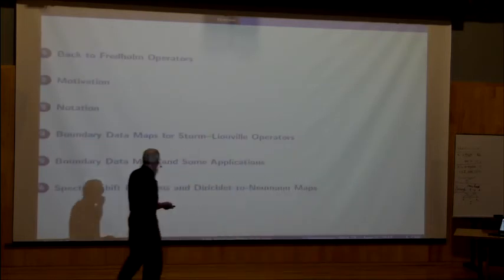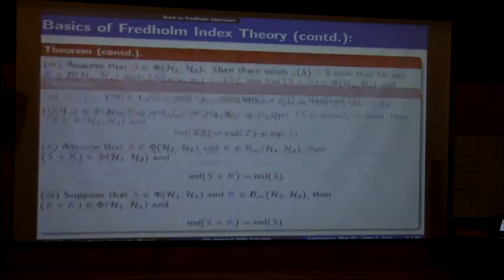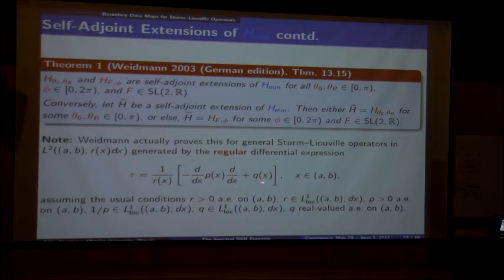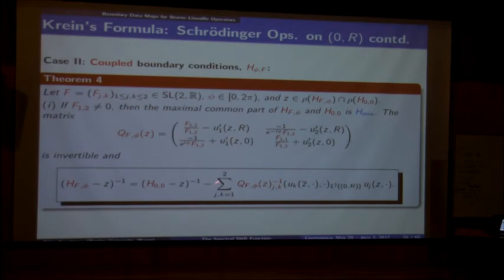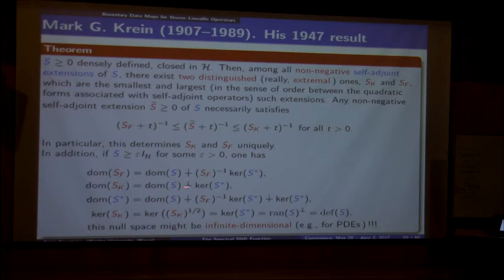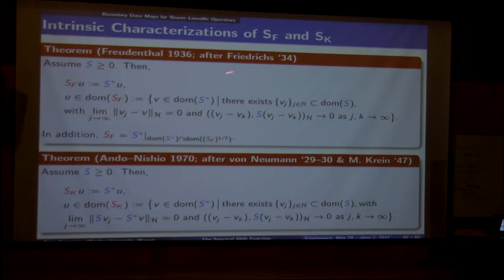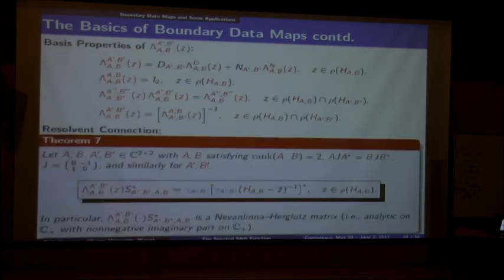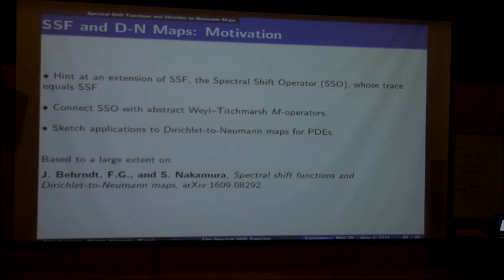VII Taller - Escuela de Verano de Análisis y Física Matemática. Fritz Gesztesy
Fritz Gesztesy
Baylor University, Waco, TX,
Department of Mathematics, USA.
Conferencia: Applications of spectral shift functions. III: Boundary data and Dirichlet-to-Neumann maps.
Junio 02, 2017.
Auditorio del IIMAS.

El video fue grabado, editado y subido por la Secretaría Técnica, IIMAS-UNAM.